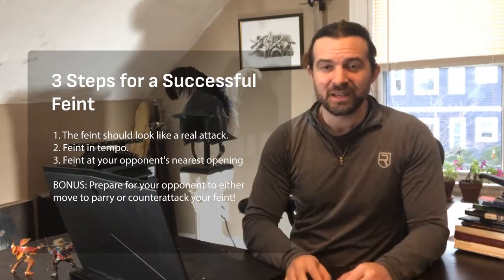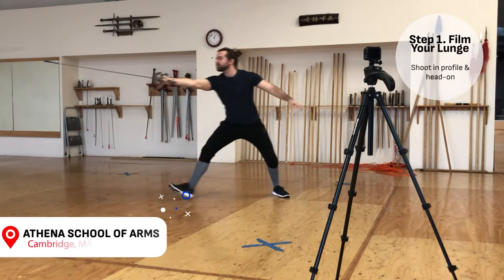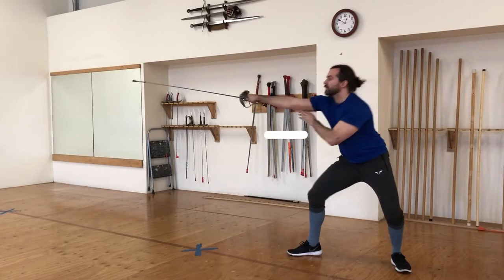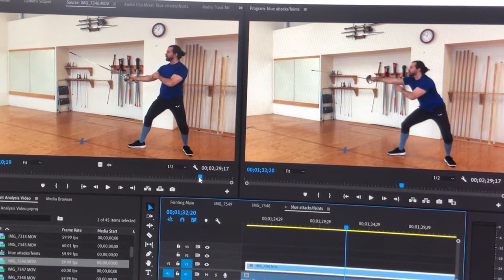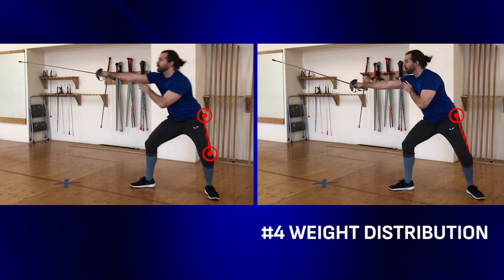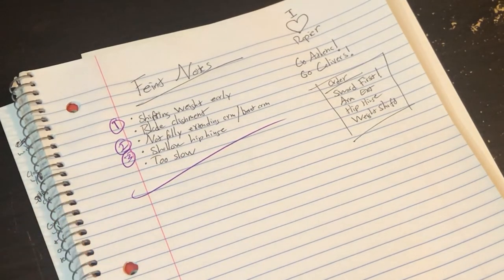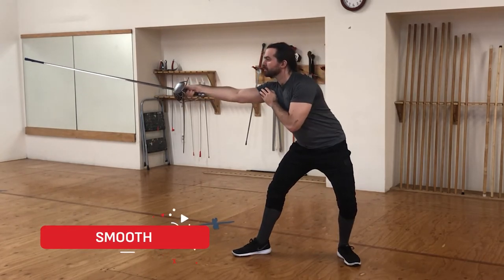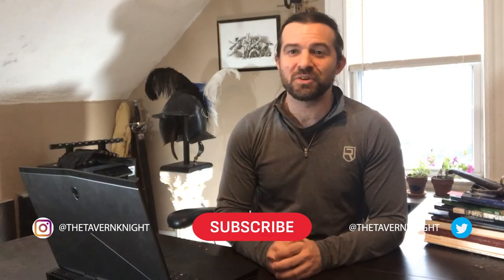Improve Your Feints Without a Partner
Mastering the feint is challenging aspect of rapier fencing in the best of times because the overall success of a feint relies on one fencer’s ability to sell the feint as a real attack and the other fencer’s ability to read it as real or not.

In short: it's Deception vs. Insight.

And with COVID-19 severely limiting in-person practices, improving your feints and deceptive game is extra challenging. What we can do, however, is focus on the mechanics of our feints. The closer our feints look to our real attacks, the higher chance those feints have to succeeding. Here are some tips for analyzing and improving your feints without a partner.

And to be honest, video analysis work like this is a great tool for improving your rapier-game even when in-person fencing practices are doable.

FREE VIDEO TOOLS FOR YOUR SELF-ANALYSIS:
Lightworks
DaVinci Resolve
Filmora
iMovie
WeVideo

Special thanks to ATHENE SCHOOL OF ARMS in Cambridge, MA for use of their space!

Justin Aucoin (Remy Delemontagne de Gascogne in the SCA) has been fencing since 2006, first as a foilist and then joining the Society for Creative Anachronism (SCA) in 2010. For the past eight years, he has studied Italian rapier, going through the works of Giganti, Capoferro, Fabris, and most recently, Alfieri. His current area of study is 17th Century French martial arts.

As a competitor, Remy has won numerous rapier tournaments in the SCA -- both in singles and in group melee -- including Carolingia's Baronial Champion, East Kingdom Crown Champion, and named 6x to the Pennsic Champs team. He is also a former general of the East Kingdom Rapier Army, is a member of the SCA's Order of Defense, and holds a Silver Broach and a Maunche for his historical martial arts research, and a Silver Wheel for his coaching service.

Outside of the SCA, Justin has taught rapier at Athena School of Arms, one of Boston's premiere HEMA schools. He is a Level One student guide & apprentice instructor through Academie Duello. He is also a certified personal trainer through NASM.